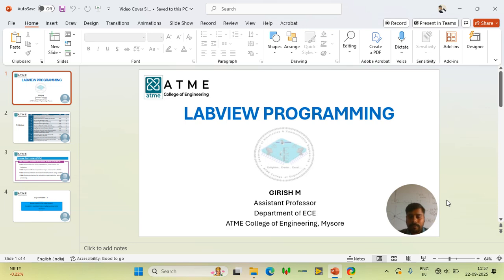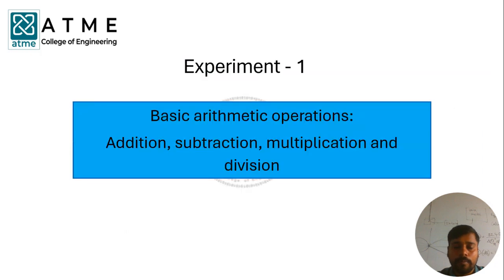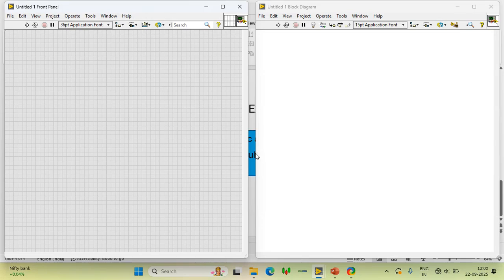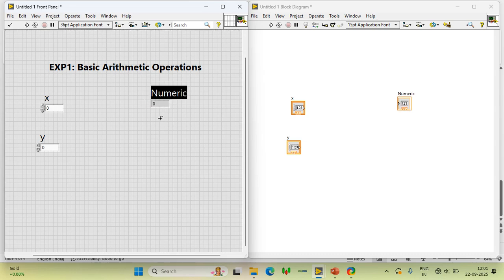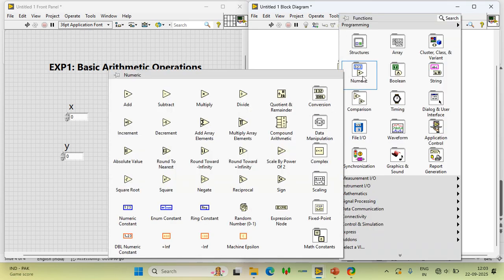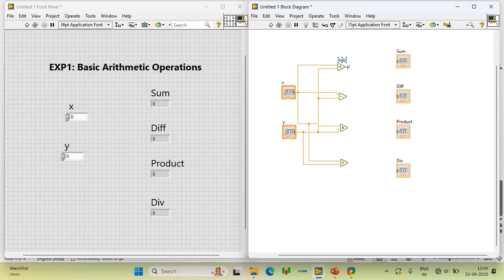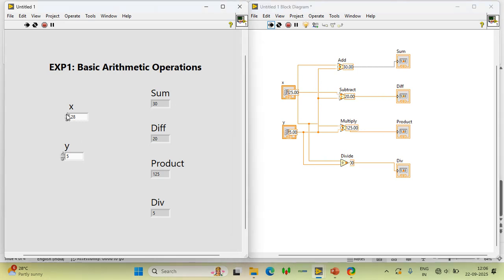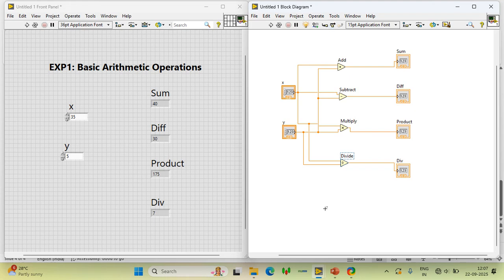BEC358A|LABVIEW PROGRAMMING BASICS | Exp 1 Basic Arithmetic Operations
LABVIEW Programming | Arithmetic Operations | VTU | Numeric Controls |Indicators| Debugging Options | ECE SYLLABUS | Experiment 1| Arithmetic Operations using LabVIEW 2018| Graphical Programming Language | Demonstration of addition, subtraction, multiplication, and division using LABVIEW functions.